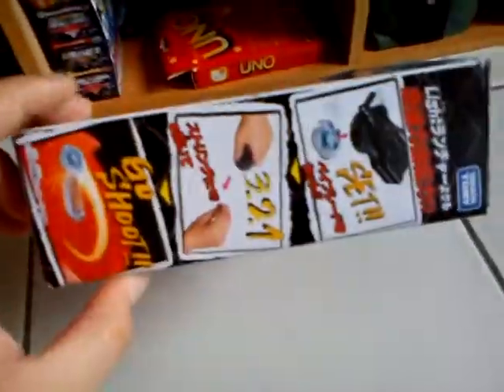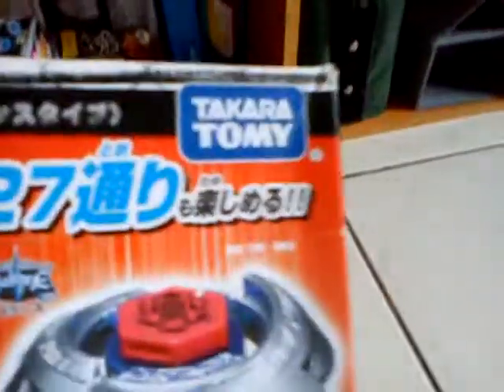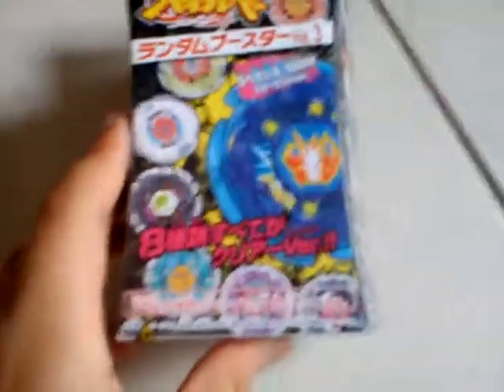June 18, 2011 8:52 AM